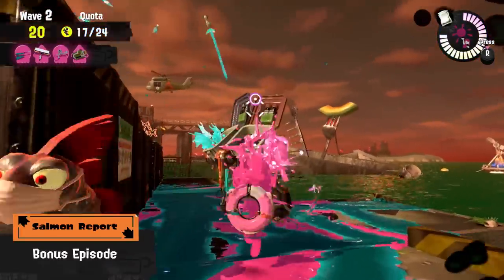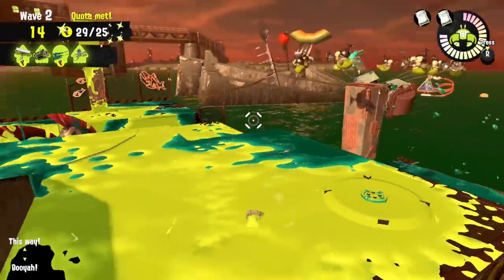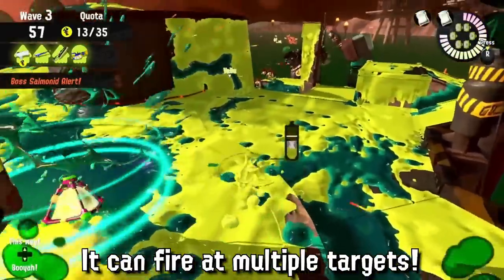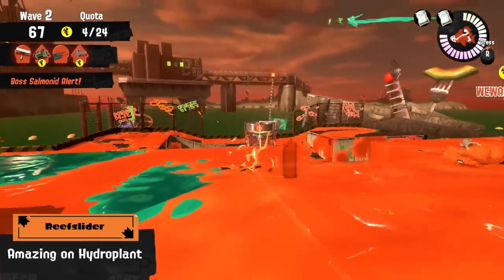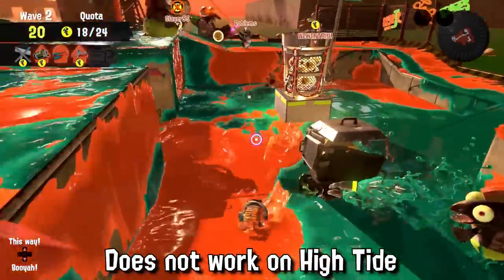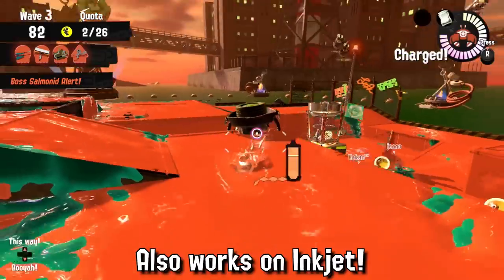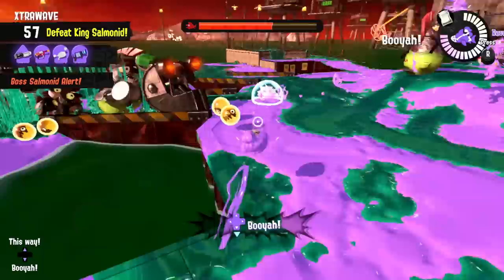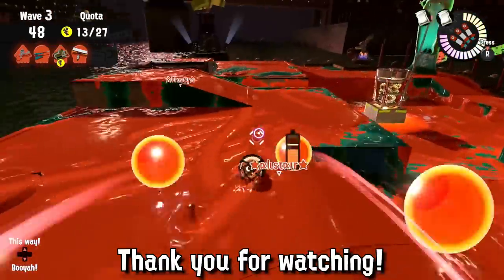5 Advanced Flyfish Tricks - Splatoon 3 Salmon Run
5 Advanced Tricks to one shot a Flyfish in Salmon Run Splatoon 3 - Learning thme will quickly turn you into a Flyfish's nightmare!

00:00 - 5 Advanced Tricks against Flyfish
00:20 - Trick 1
00:52 - Trick 2
01:38 - Trick 3
02:18 - Trick 4
02:53 - Trick 5
03:35 - Leave a comment!